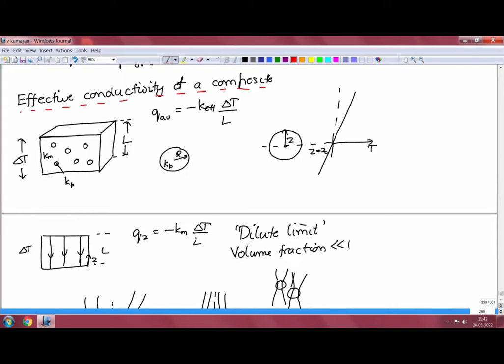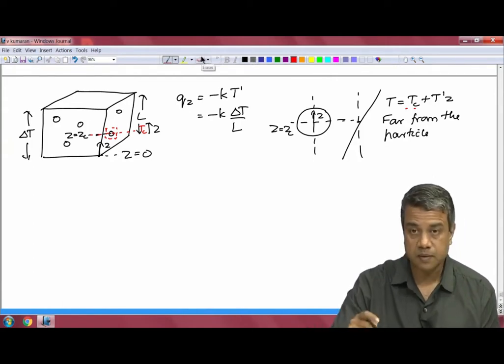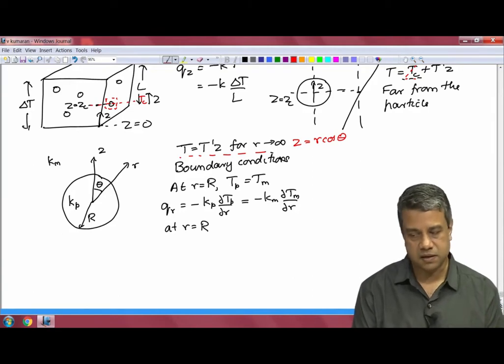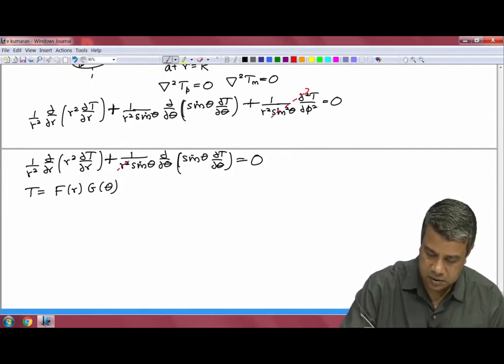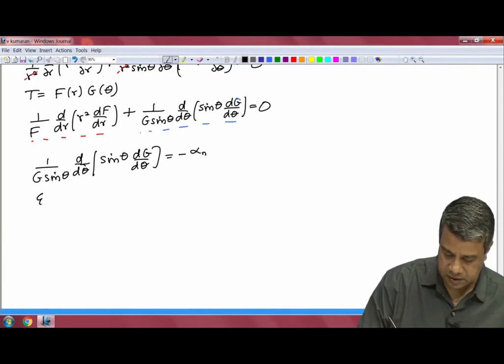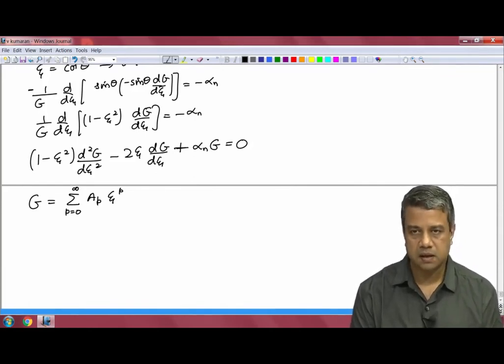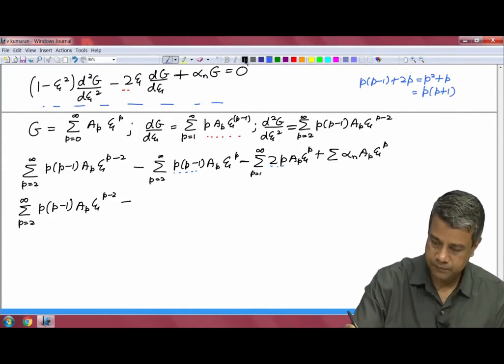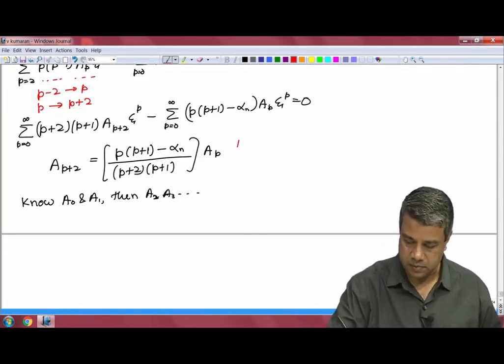Chapter 8 Section 8.2.1 Part 2: Diffusion equation. Spherical co-ordinates.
Effective conductivity of a composite.
Equations and boundary conditions.
Legendre polynomials.